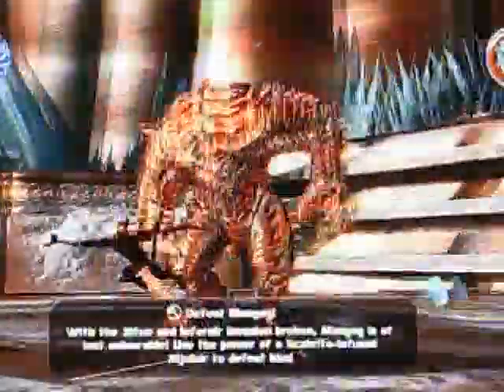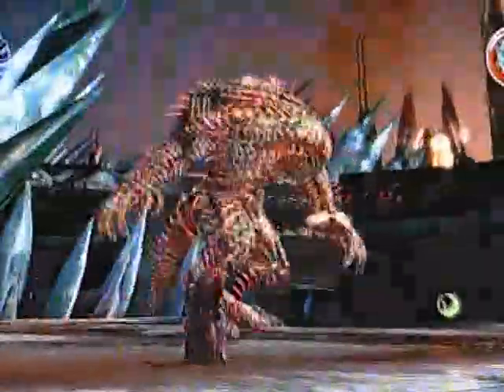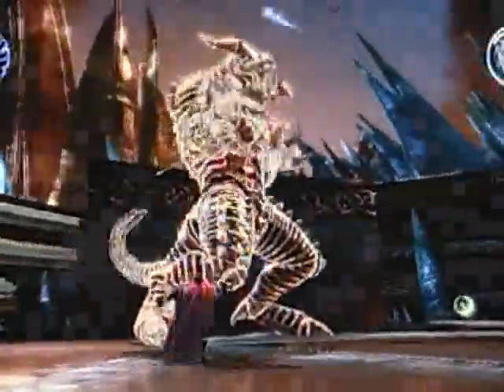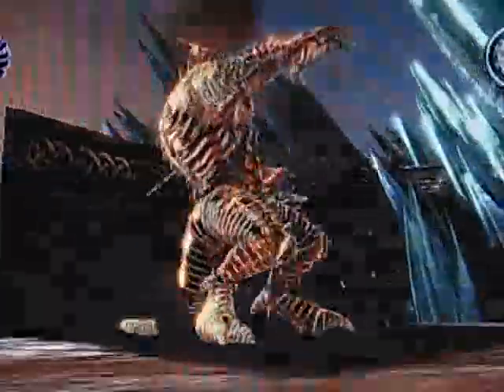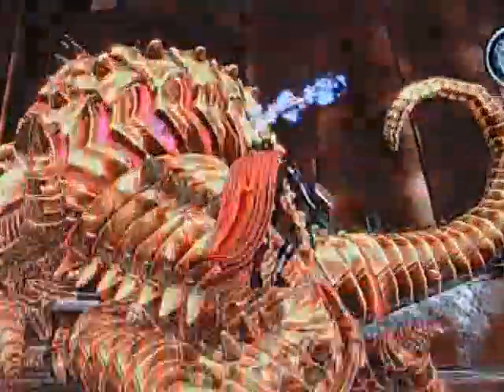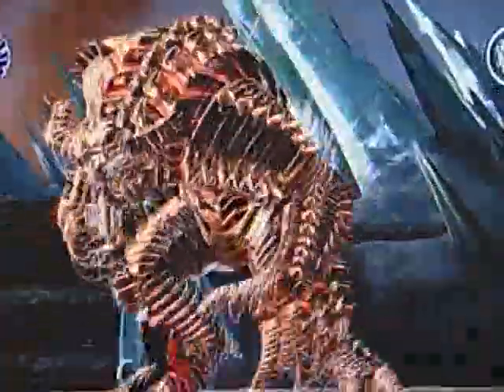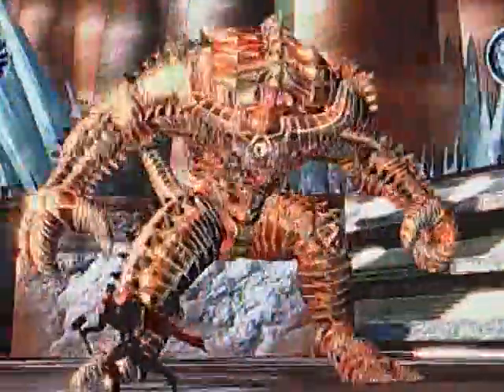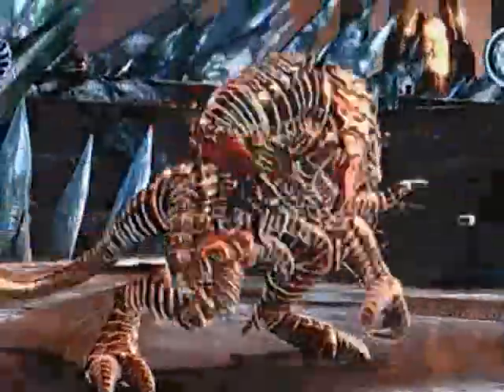Thor God of Thunder Mangog Valhallan Difficulty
This is how I beat Thor: God of Thunder on Valhallan difficulty. Feel free to add any of your tips on how to beat this guy.